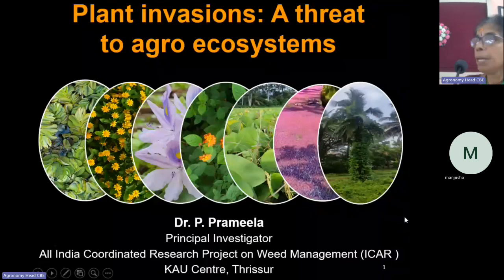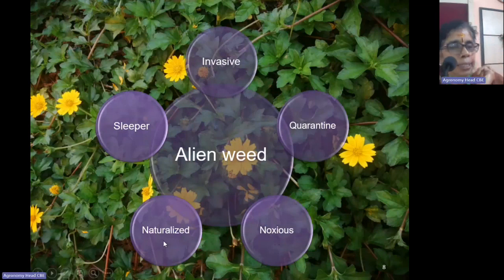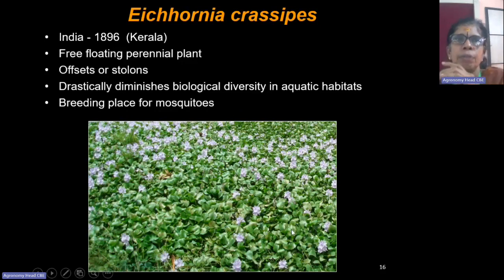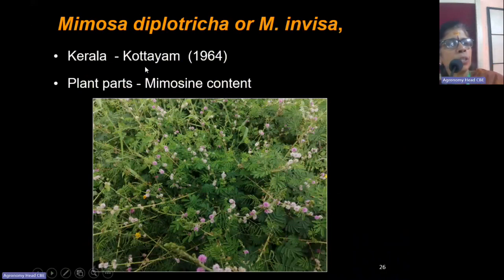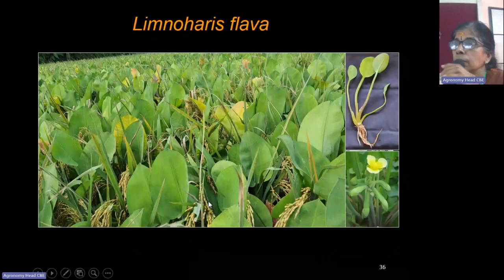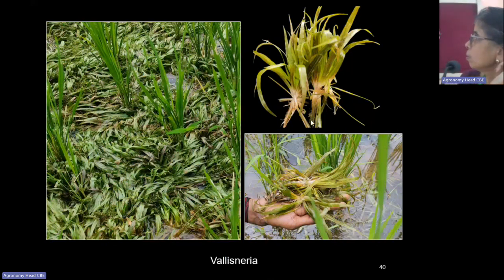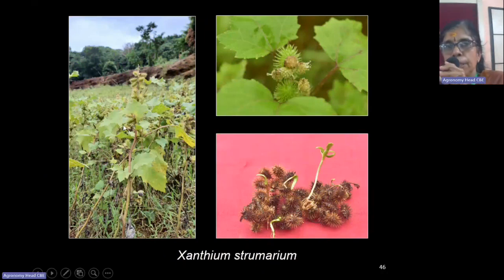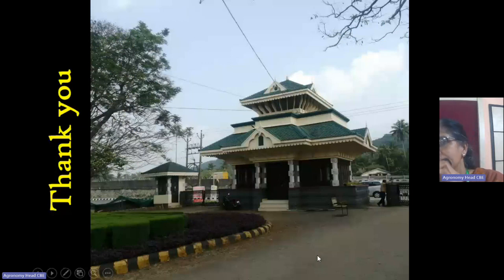Guest Lecture-Invasive Weeds